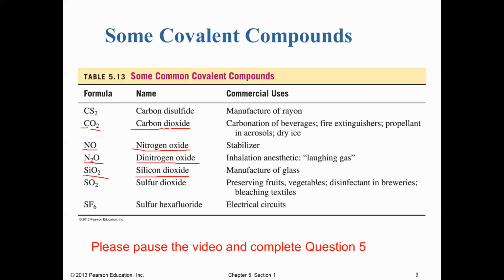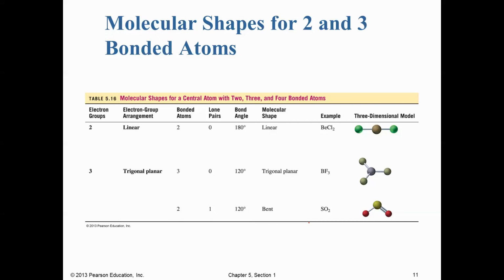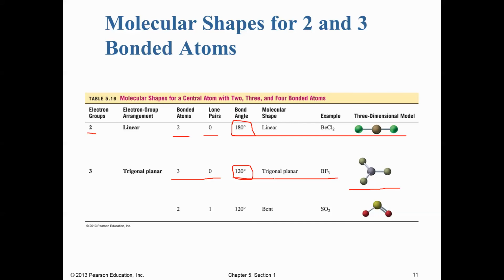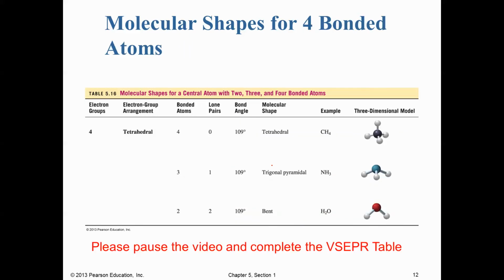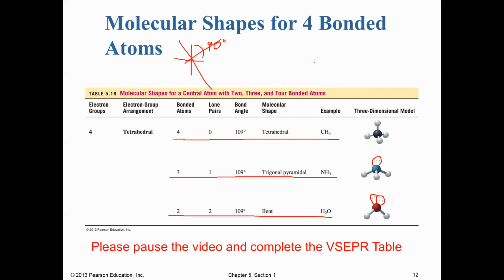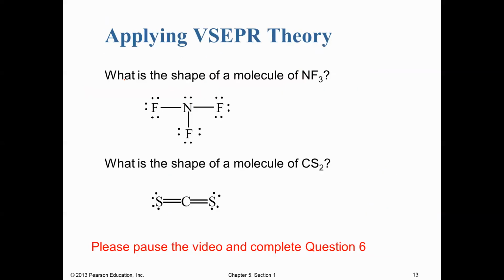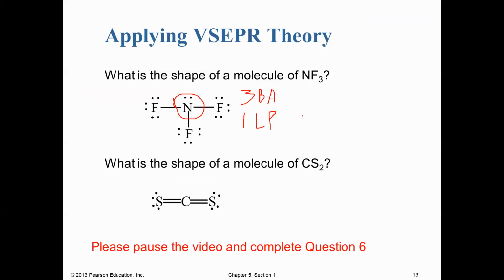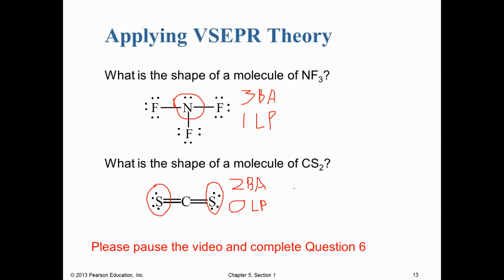Covalent Compunds VSEPR Part 2